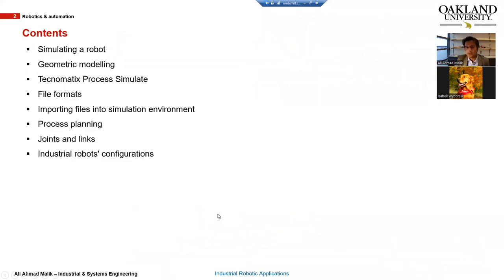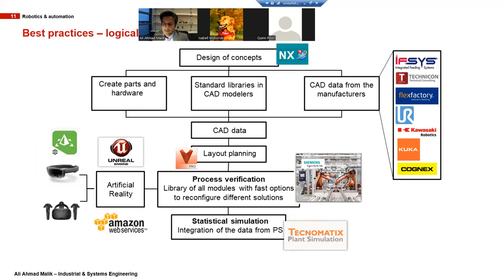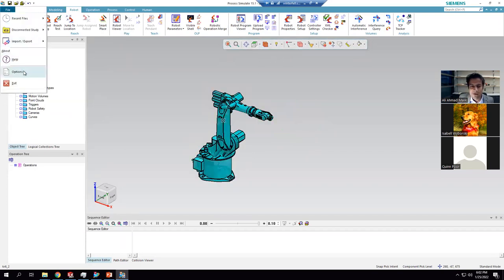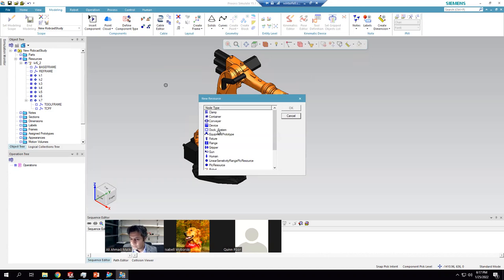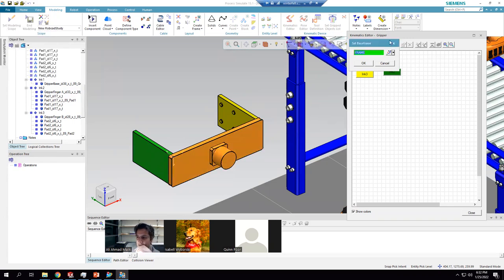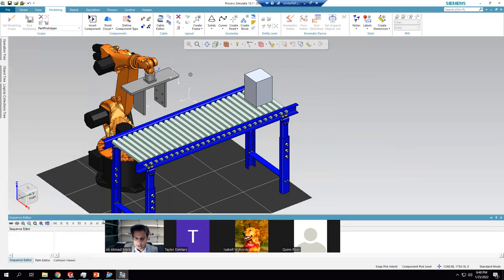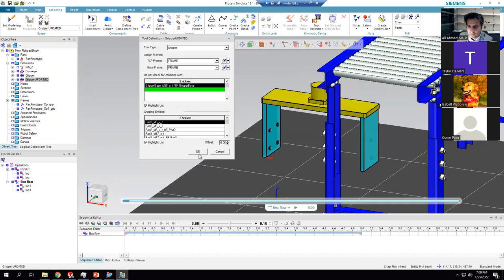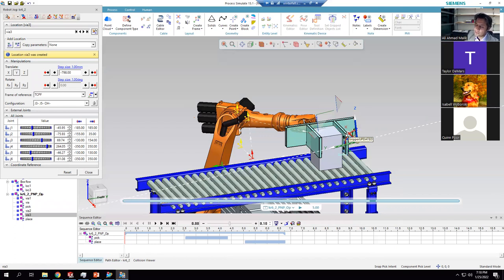Robotic Systems _ Lecture 4 _ OU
Creating a basic robot simulation in Tecnomatix Process Simulate.